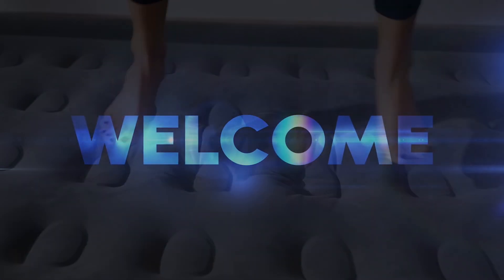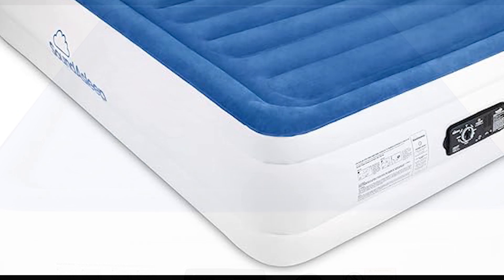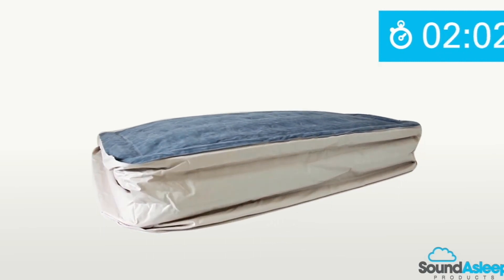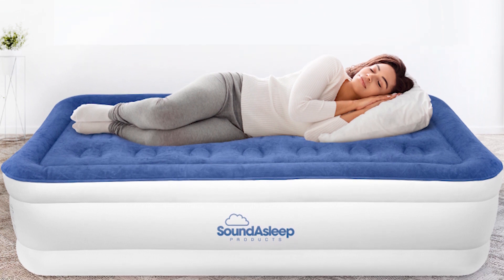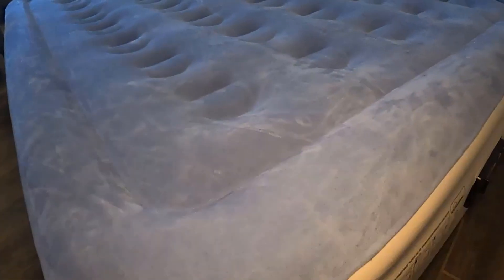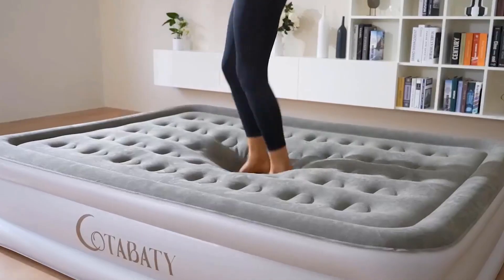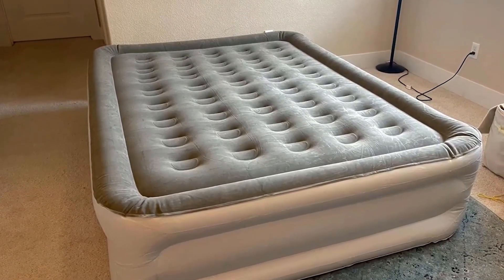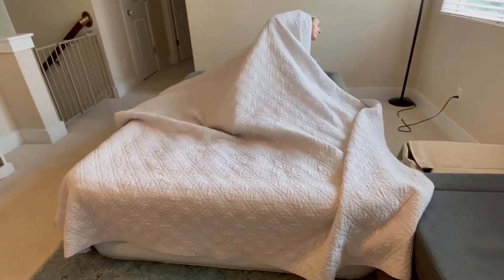Luxury Air Mattress with ComfortCoil Technology [ watch the full video for more information]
~ Product Link ~
 1. SoundAsleep Dream Series Luxury Air Mattress
2.  Serta Raised Air Mattress
3.SoundAsleep Dream Series Luxury Air Mattress
 4.  Cotabaty Queen Air Mattress
5.Active Era King Size Air Mattress

air mattress
bedding
king size bed
mattress topper
bed mattress
wamsutta sheets
silk bed sheets
mattress pad
bed linen
king size pillows
air bed
inflatable mattress
best air mattress
blow up mattress
air bed
inflatable mattress
air mattress near me
inflatable bed
twin air mattress
queen air mattress
intex air mattress
queen size air mattress
air mattress pump
air bed mattress
car mattress
inflatable air mattress
airmattress
air beds near me
blowup mattress
air pump for air mattress
twin air bed
intex inflatable mattress
inflatable mattress near me
intex blow up mattress
twin bed air mattress
inflatable bed near me
bed portable
blow up mattress pump
bed inflatable mattress
air mattress and pump
inflatable air mat
size of queen air mattress
bed in the air